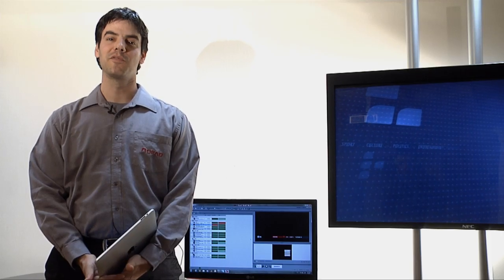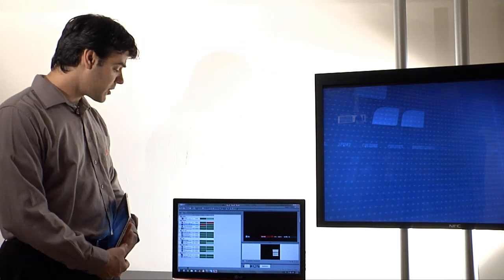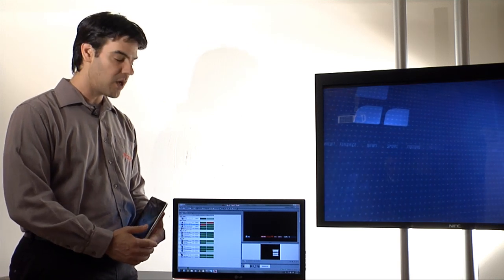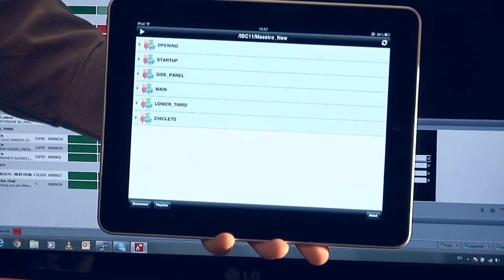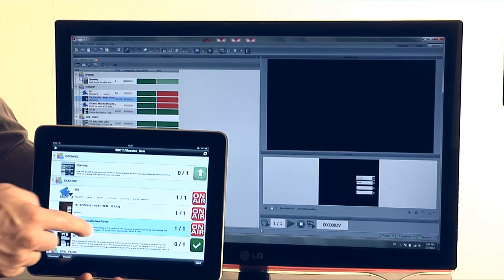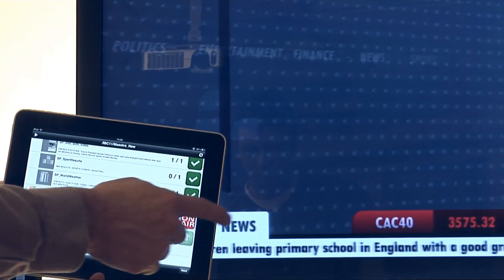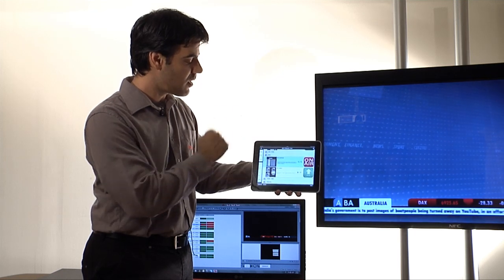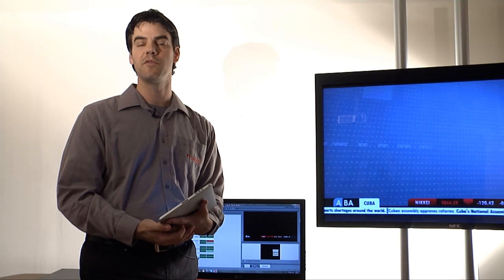Maestro OradControl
OradControl allows users to control newsroom or manually created playlists from an Apple iPad. With OradControl, the presenter can directly play graphics on-air at any moment, making the relevant graphics follow the flow of the conversation, without any restrictions on movement. Up to 8 simultaneous connections can be established with a single Maestro station, and changes performed on any OradControl terminal or on Maestro itself are propagated to all other applications automatically. OradControl can be downloaded from Apple's AppStore.